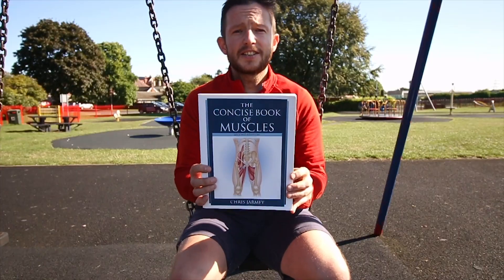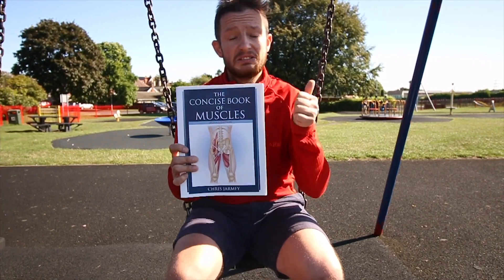6 Massage books for beginners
Our list of 6 massage books that we recommend for the beginners. However, if you are a practitioner already and don't have them on a shelve, they are an excellent addition to your library and great for a refresher of anatomical knowledge.

Links here:
Deep Tissue
Making Sense learning Human Anatomy
Pocketbook of Pathology
Trail Guide
Concise book of muscle
Anatomy of stretching

to learn more about massage, therapy business and lots of tips and inspiration.

NEW HERE?
After 8 years working as massage therapists, Krzys and Sinead discovered two problems:
Experienced massage therapists are in need of more inspiration and motivation
Massage students desperately need better guidance for each step of their therapist journey
That is why they created the BusyHive Community. This is the only place where practitioners and students come together for inspiration, knowledge sharing, exclusive content and practical steps for every step of the therapist journey.

And don’t forget to grab FREE FORMS!! One of the problems as a new MT is struggling to find good quality forms for they practice.